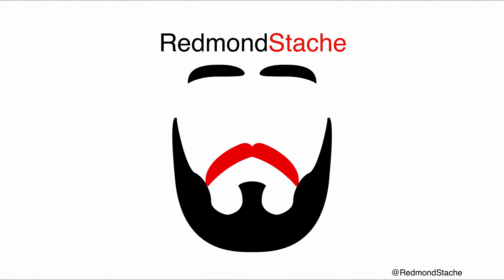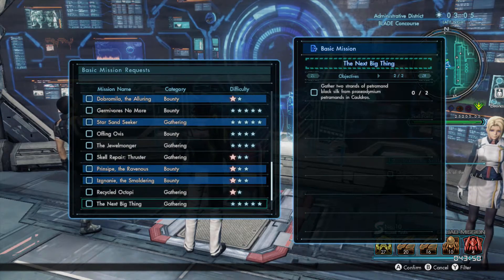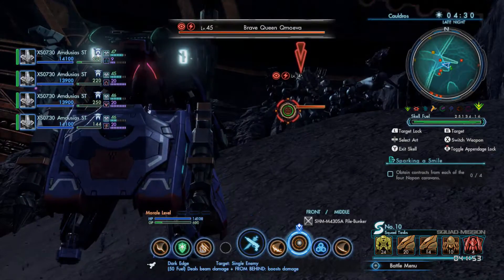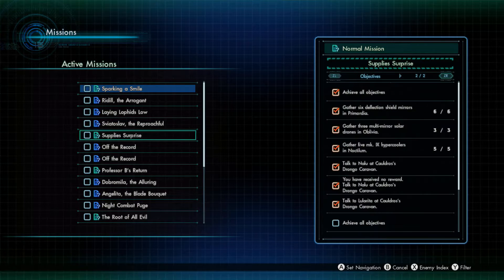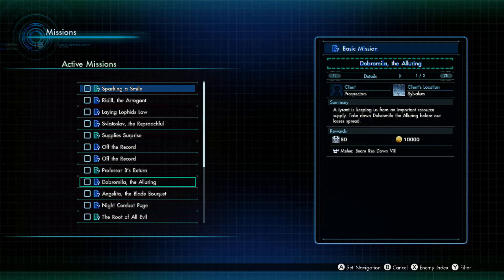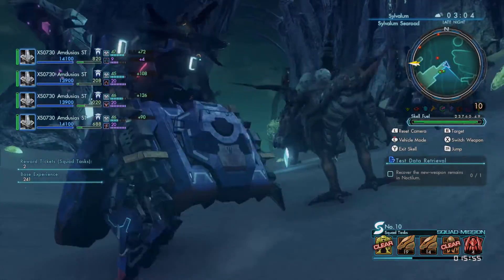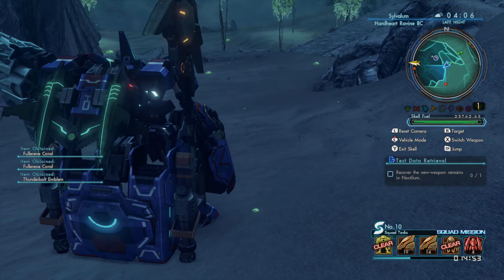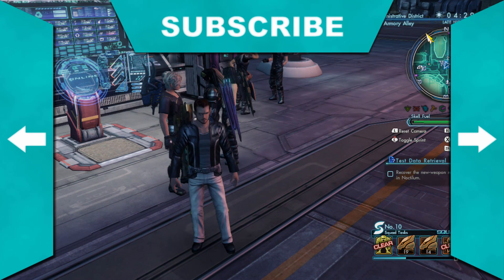Let's Play Xenoblade Chronicles X - RedRun Episode 93: Caring About Caravans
Redmond plays through Xenoblade Chronicles X in a blind run!

Xenoblade Chronicles X and all associated materials are owned by Nintendo.